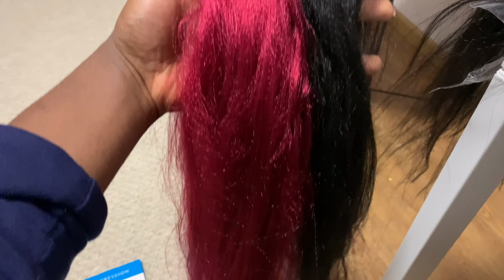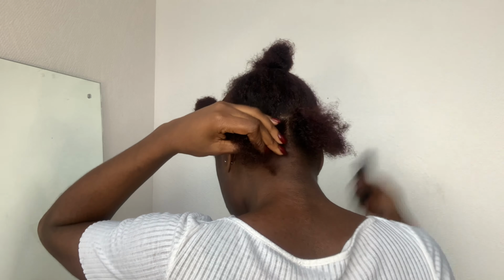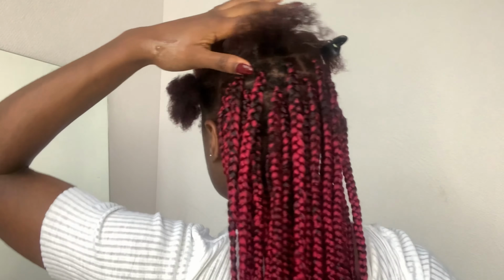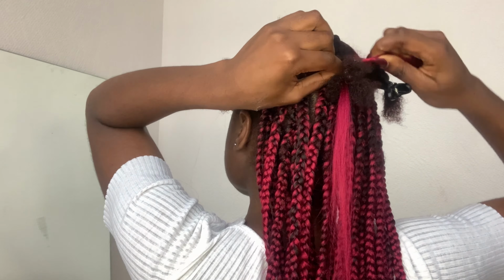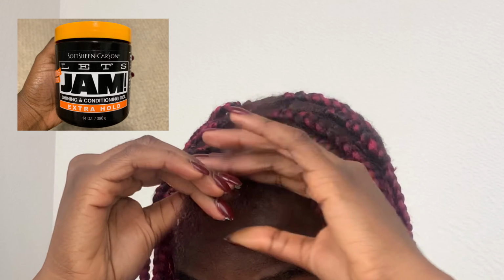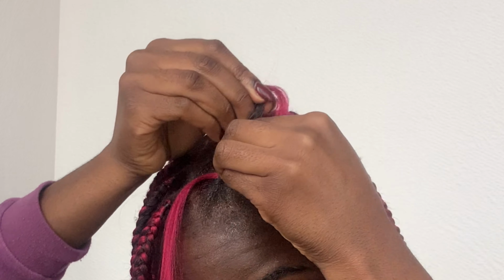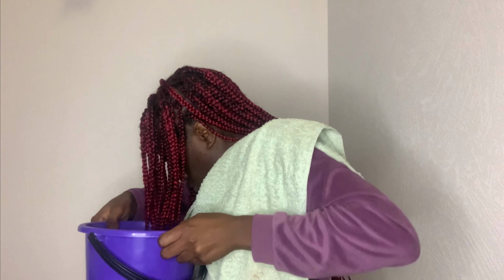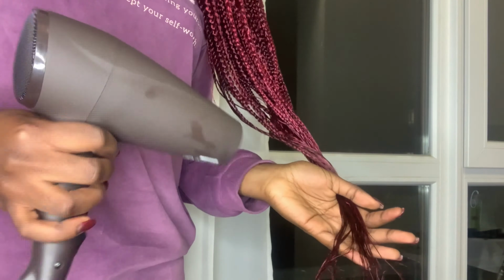Medium Knotless Braids | Bum length | DIY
Hey guys!
Here’s a quick tutorial for anyone who wants to learn how to do knotless braids on themselves. Let me know if you try this, I would love to see your results x